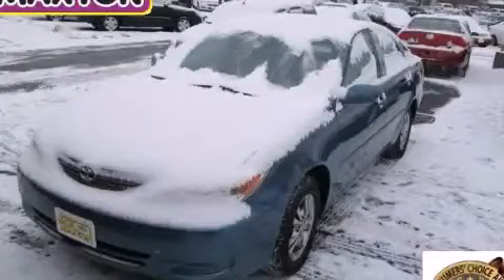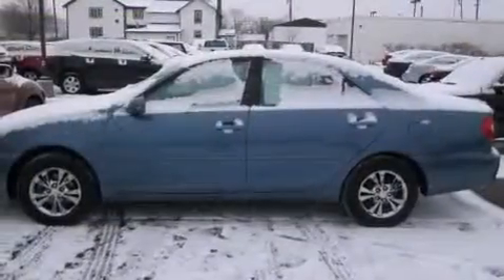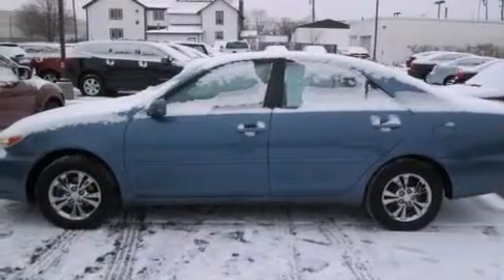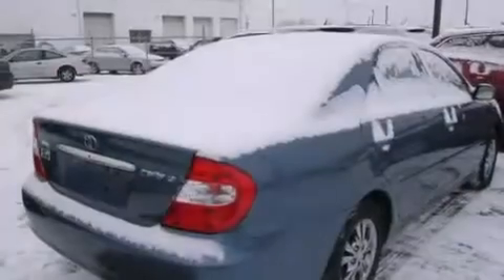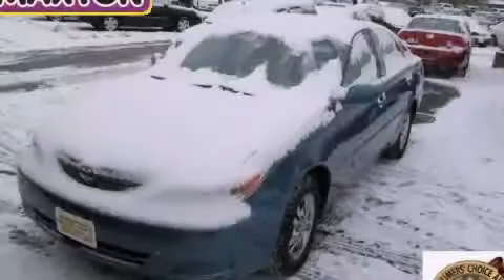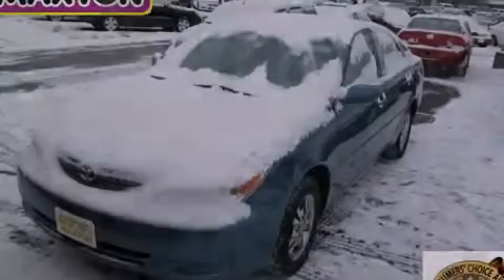2004 Toyota Camry Worthington OH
We've been honored to serve the Worthington OH area , we promise that your experience at our dealership will exceed your expectations ! Year : 2004 Make : Toyota Model : Camry Engine : 2.4L 4-Cylinder Trans . : automatic Exterior : Catalina Blue Pearl Miles : 113,995 Interior : Stone Jack Maxton Chevrolet 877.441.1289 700 East Dublin-Granville Rd Worthington , OH 43085 Used 2004 Toyota Camry Worthington OH